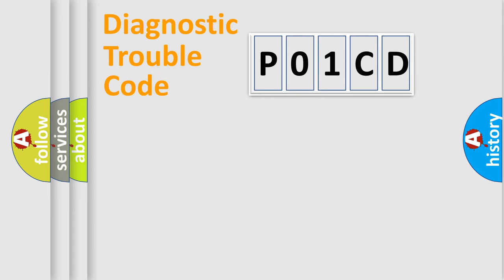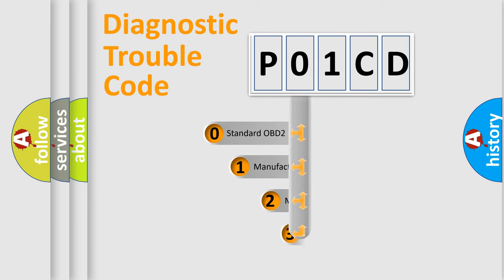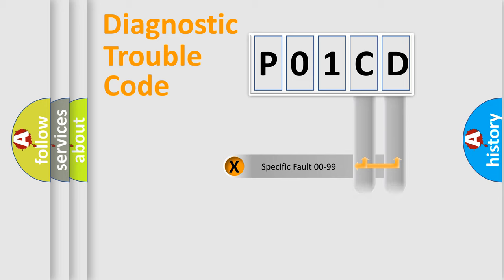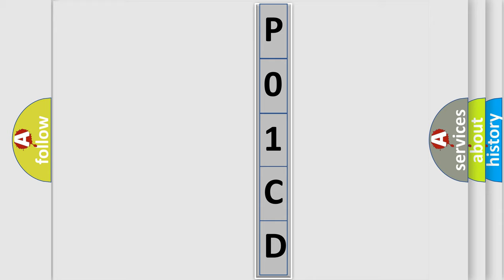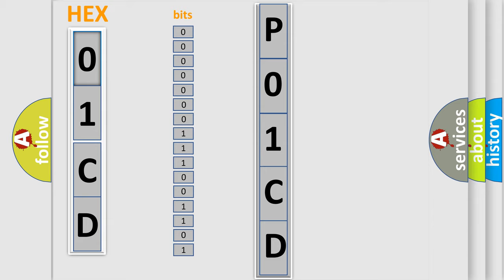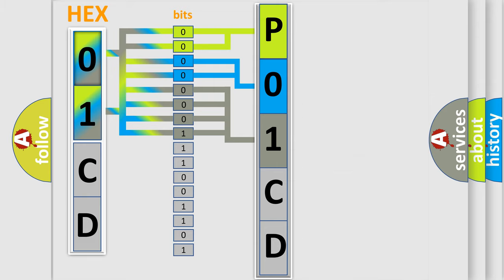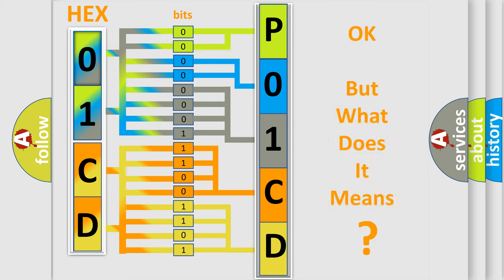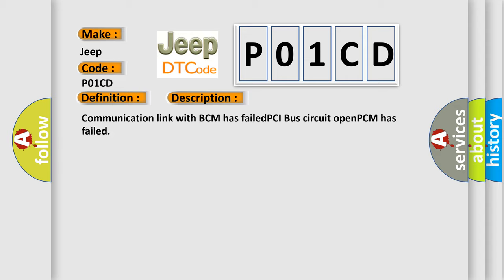DTC Jeep P01CD Short Explanation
Contents:
0:21 Basic DTC analysis according to OBD2 protocol standard.
1:48 Insight into programming
2:58 A diagnostically understandable description of the Diagnostic Trouble Code
3:05 Basic error definition

Make:
Jeep
Code:
P01CD
Definition:
No Body Bus Message
Cause: